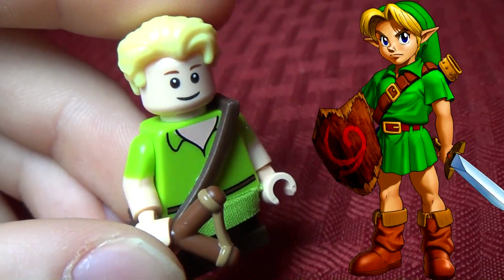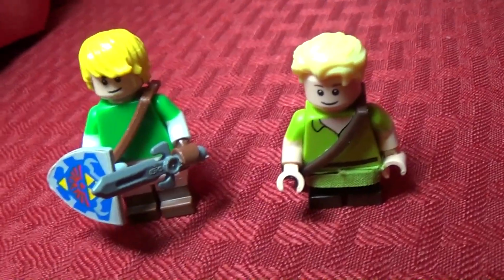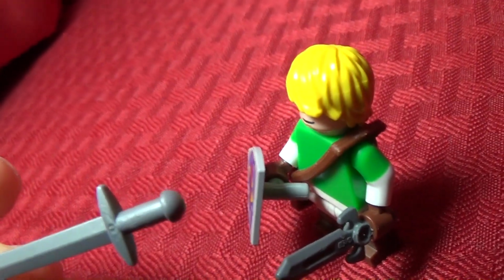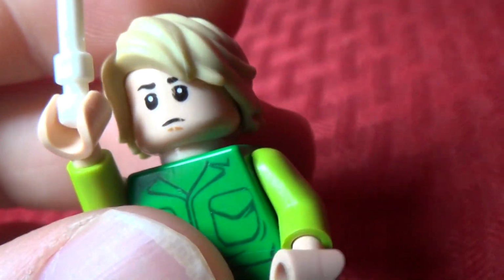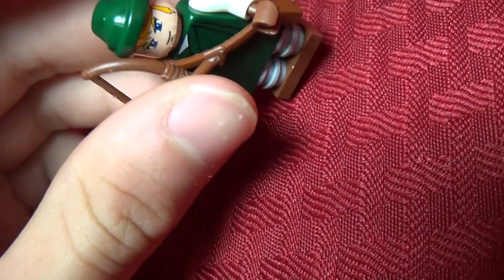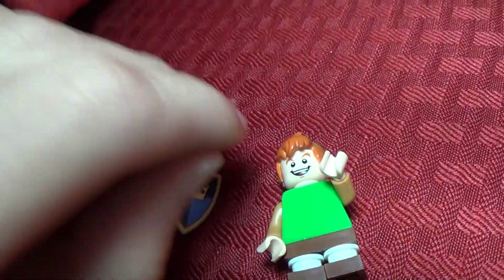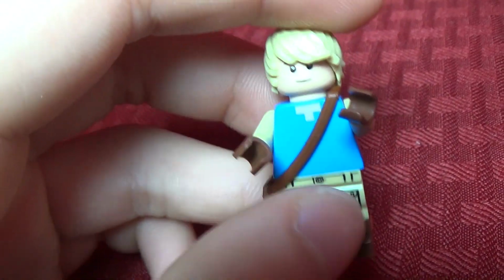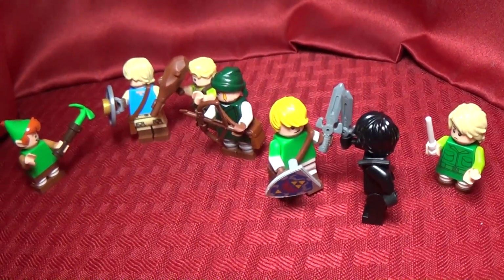How to Build LEGO Links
DON'T USE NAIL POLISH REMOVER TO REMOVE LEGO PRINTING!*

Young Link-00:45
Adult Link-03:20
Toon Link-05:55
"Twilight Princess" Link-07:49
"A link Between Worlds" Link-09:12
"Skyward Sword" Link-10:51
"Breath of the Wild" Link-11:20
Dark Link-12:35

*It hurts the plastic and looks bad. Use a regular pink eraser, it takes a bit of erasing and can destroy the eraser, but it leaves the plastic looking clean. Some erasers are better than others, generally, the kind of eraser that erases graphite well is good. The kind that tends to do a poor job and just seems to be scratching the paper will do a poor job on printing.